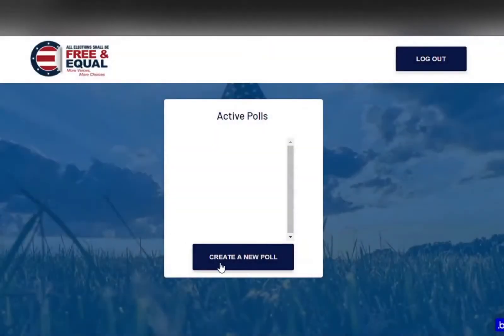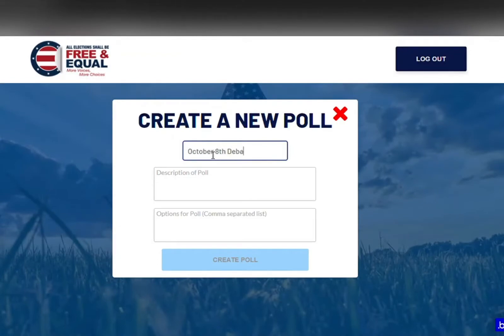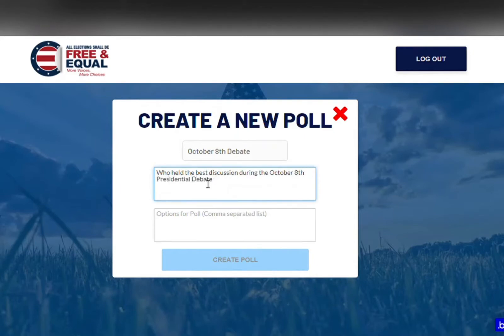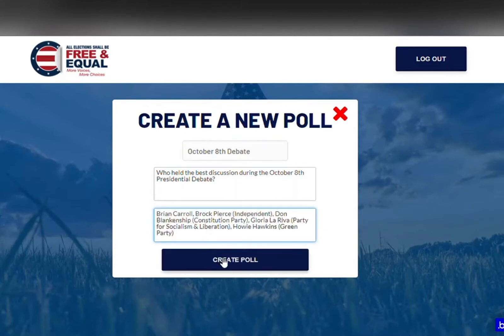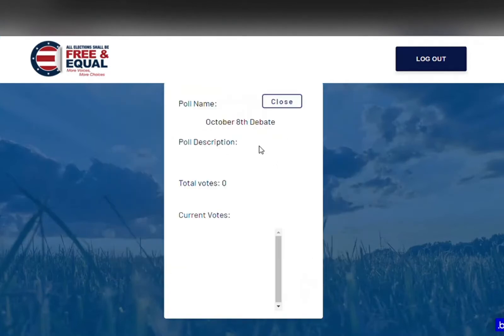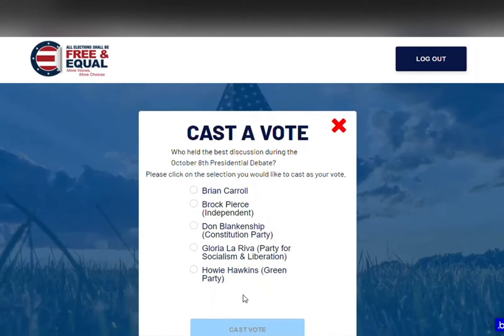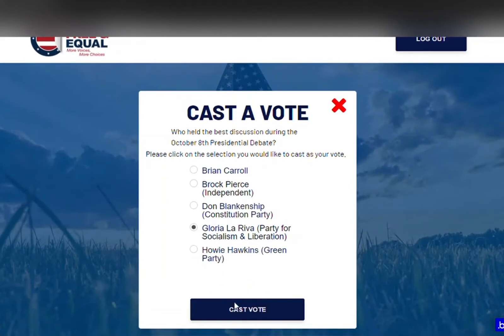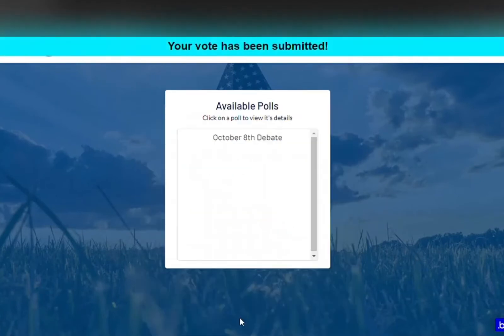Free & Equal's Blockchain Election Assistant App, Powered By Nexus - Version 1.0 Demo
The Blockchain Election Assistant App, powered by Nexus, is designed to promote transparency in the U.S. electoral process, inspire individuals to run for office, empower voters with information about the electoral system, and educate them on all their candidate choices.